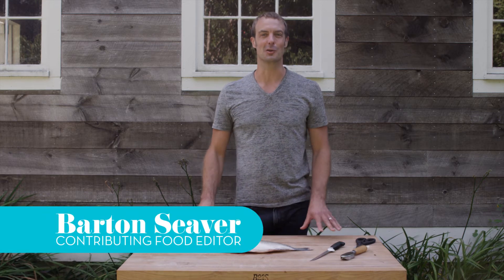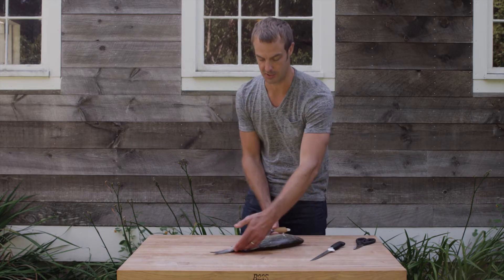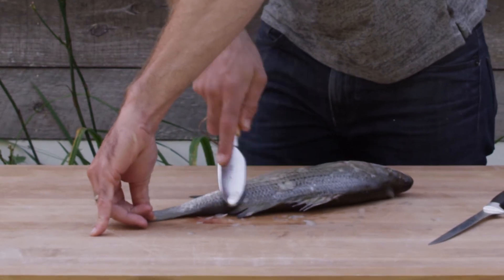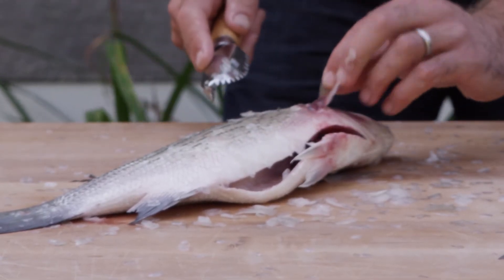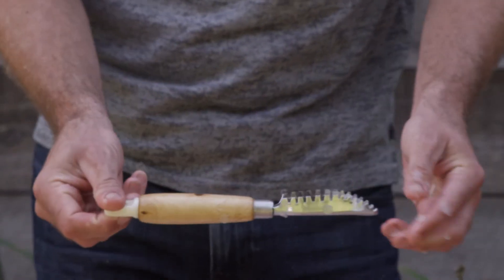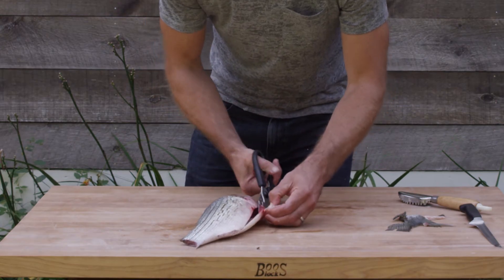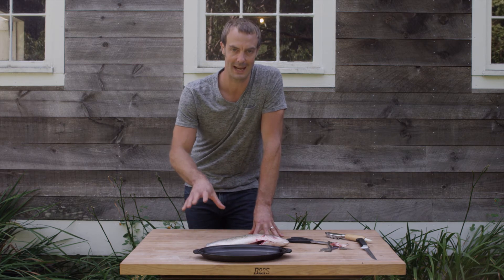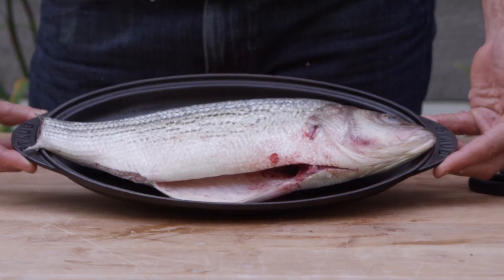How to Scale a Fish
Contributing Seafood Editor Barton Seaver shows you the fastest way to clean a fish for oven roasting.